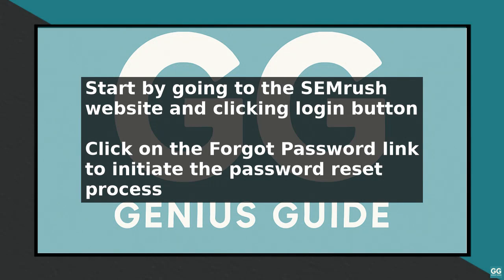How To Use Semrush Password Reset (2025)